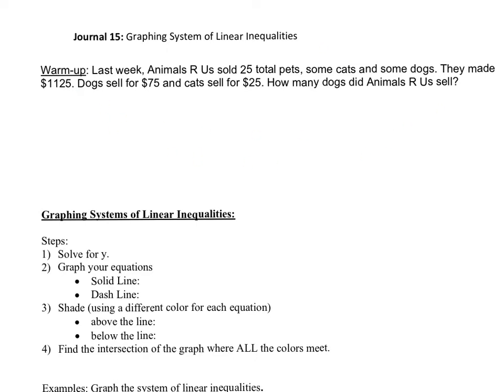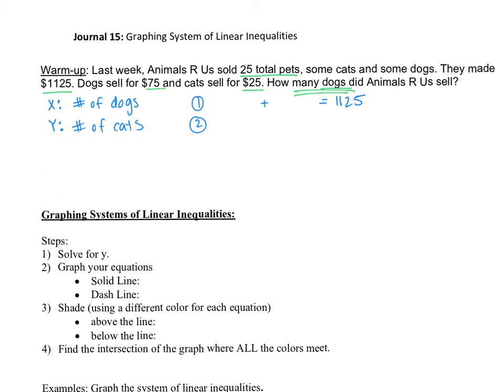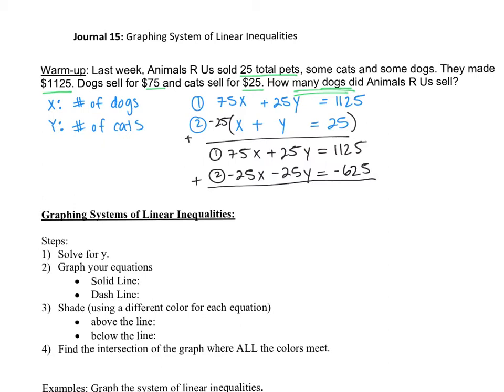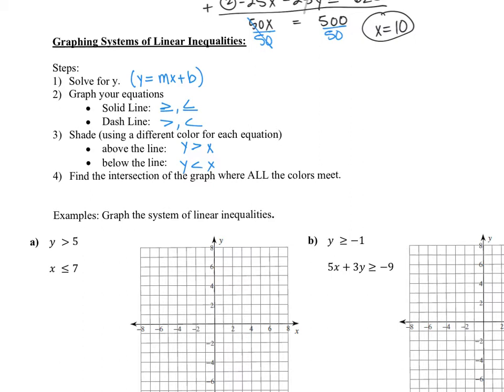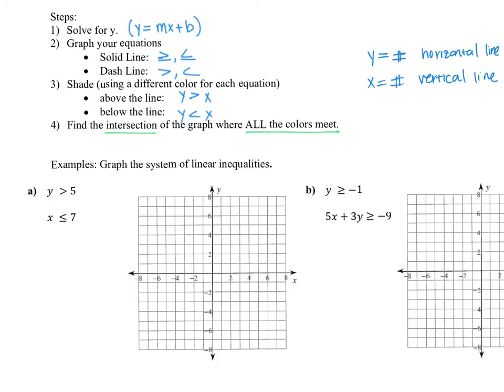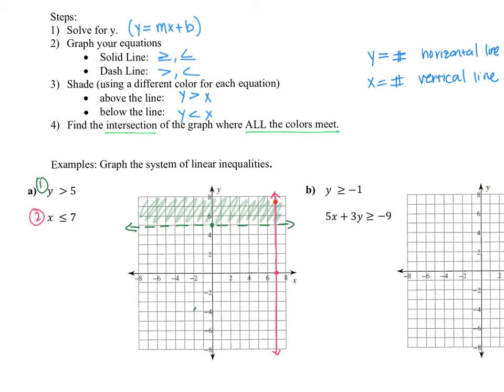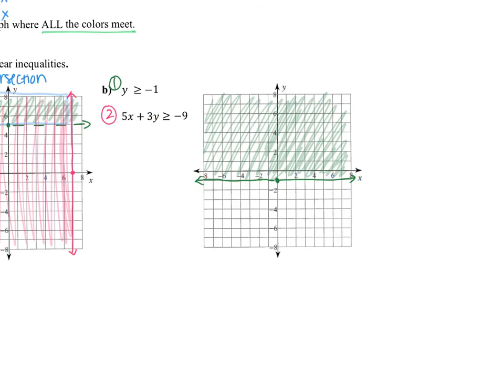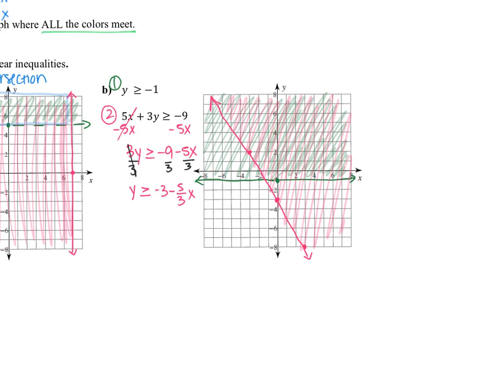Graphing System of Linear Inequalities Part 1